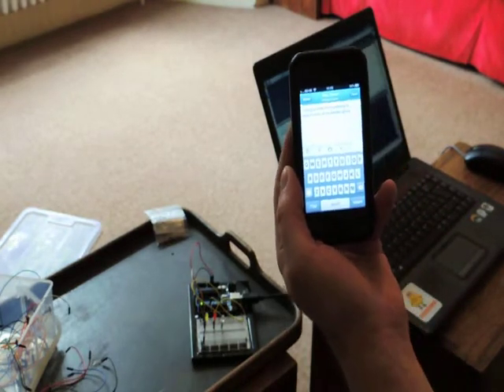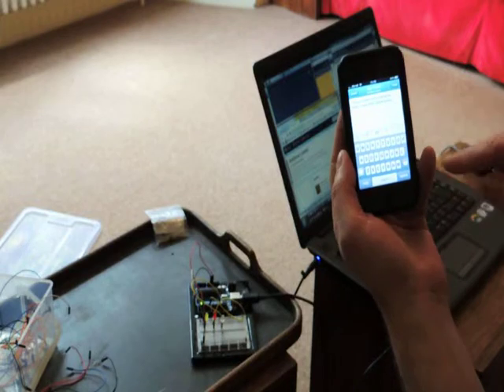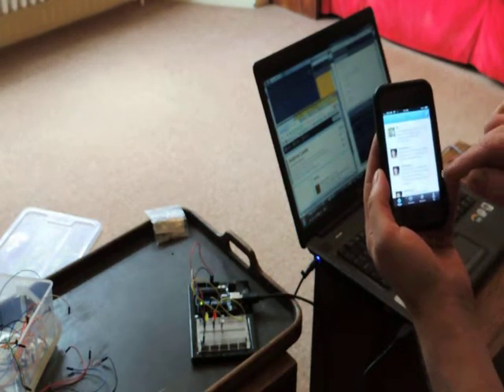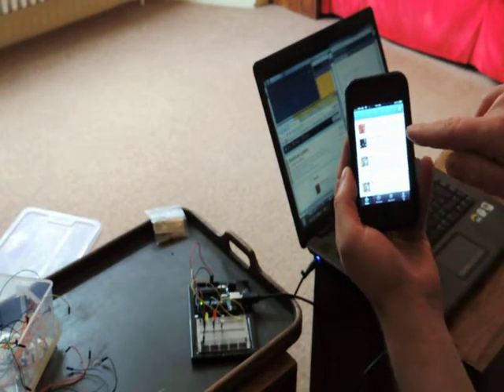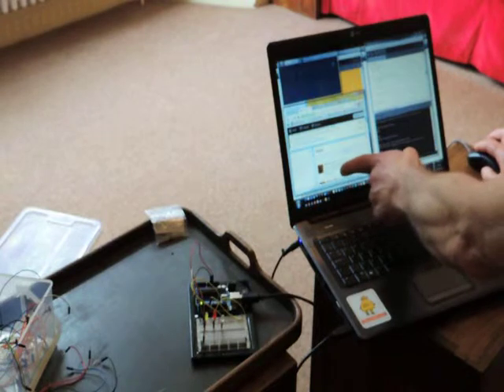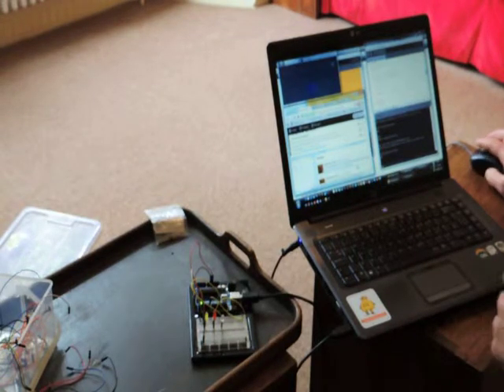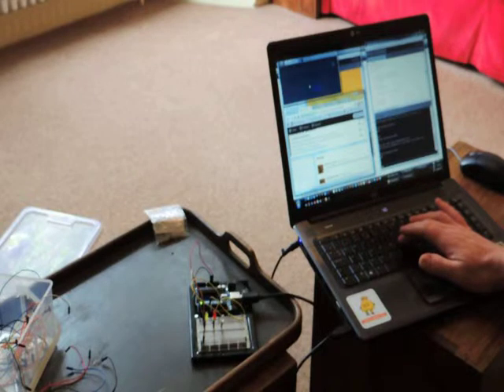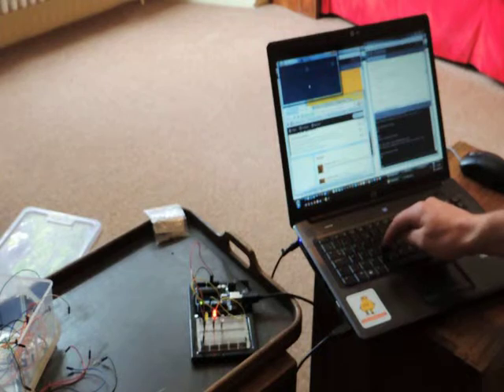Controlling an Arduino board from a PC using Processing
"Hello World" demo of first pass at puppet brain and puppetmaster control.
The Arduino (puppet brain) will eventually be inside a talking head.
The Processing script (puppetmaster) is remote controlling it over a serial port connection.
The Processing script is connecting to the Internet, calling the Twitter API and parsing the data to retrieve the last tweet of a given Twitter user.
It then sends an alert signal to the Arduino board to tell it this has happened.